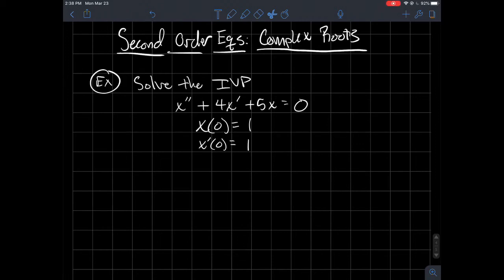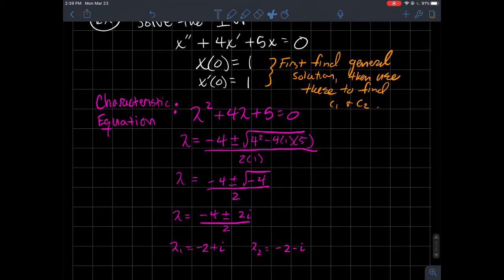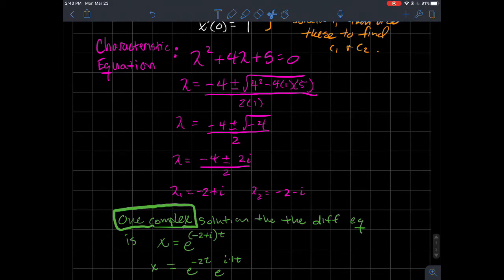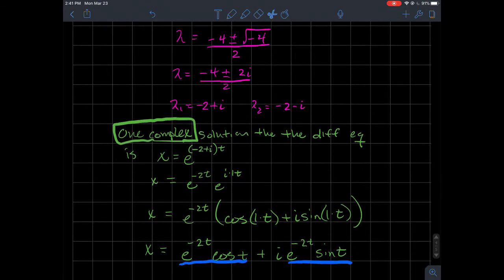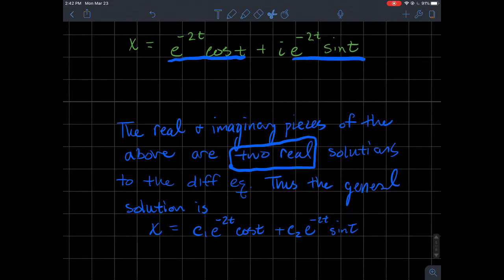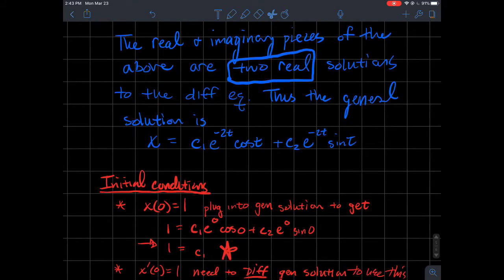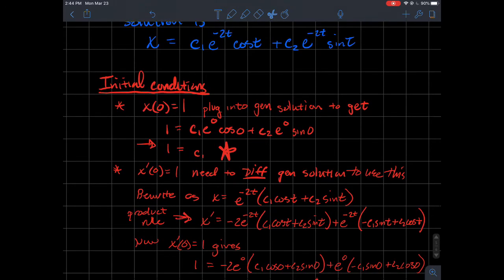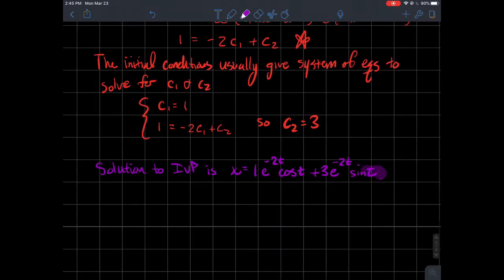2nd order complex roots